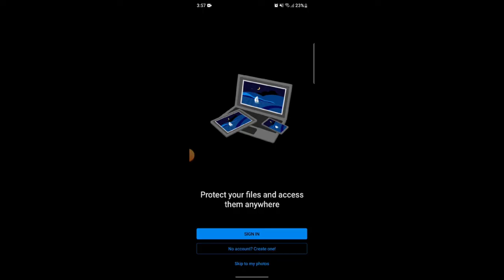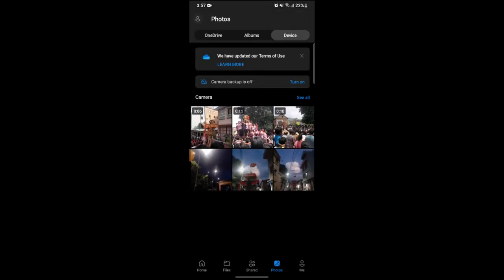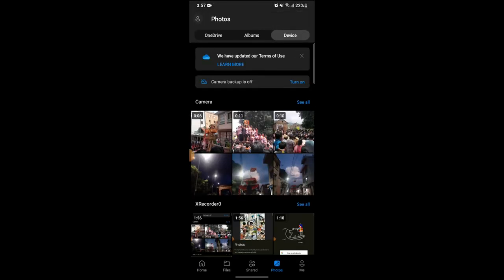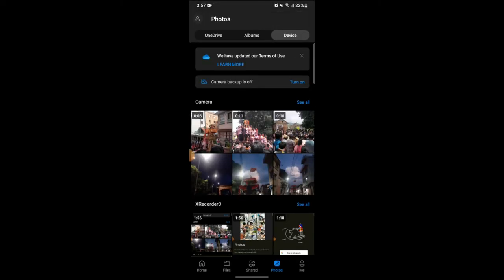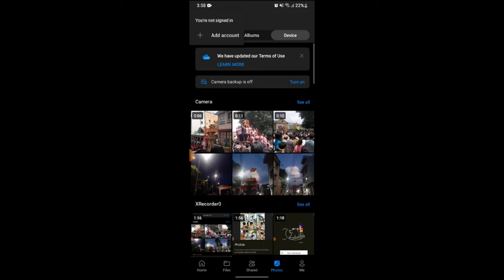How to Access OneDrive on Smartphone (2024) | One Drive Tutorial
This tutorial will show you how to use the OneDrive mobile app to view, upload, and manage your files from your iOS or Android device.